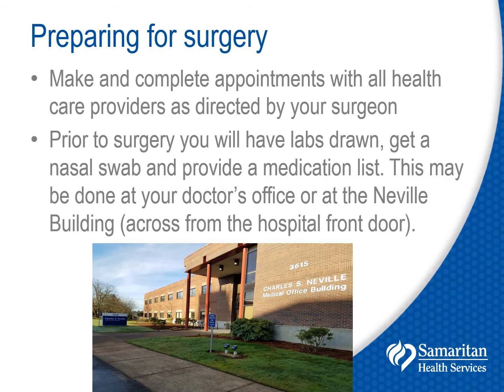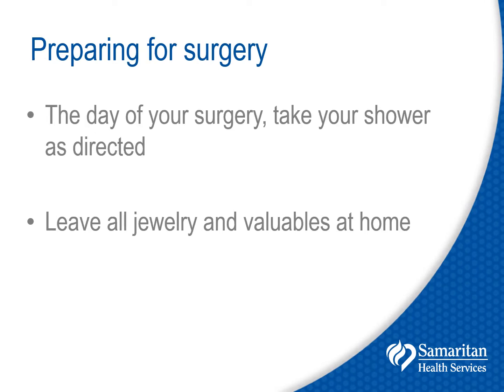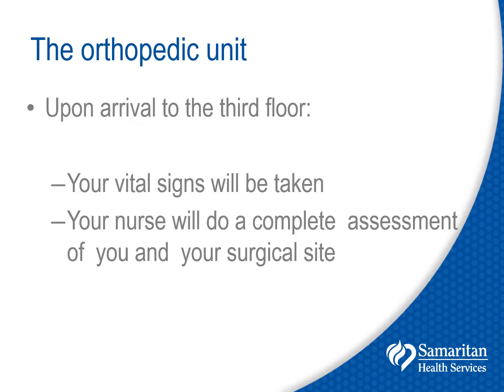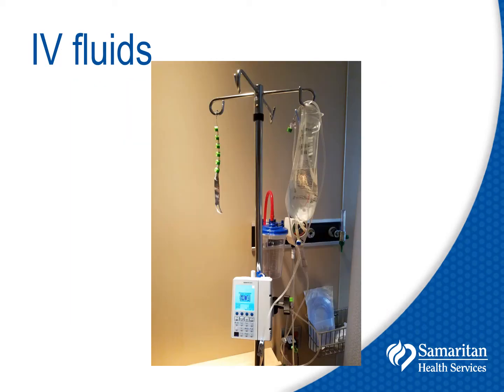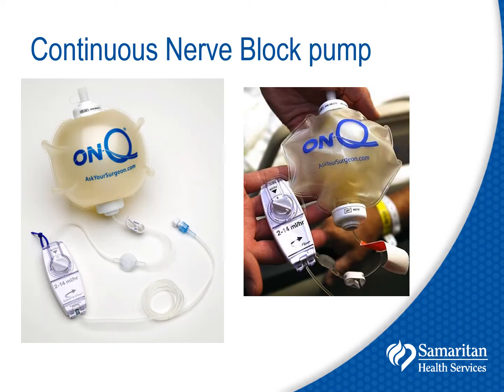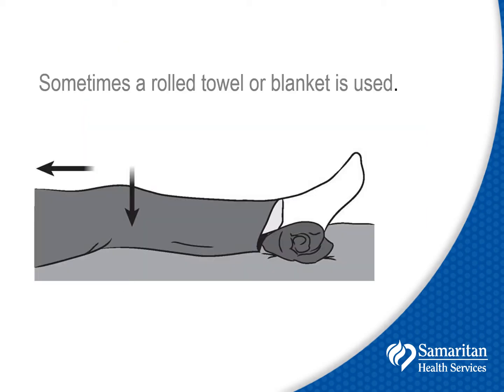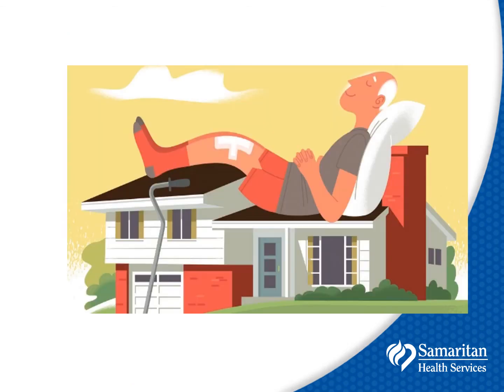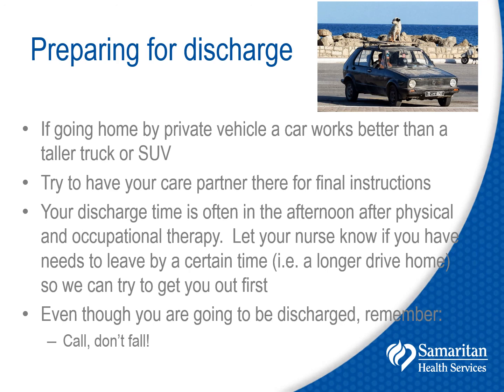What to Expect Before & After Joint Replacement Surgery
Learn everything you need to know to prepare for your joint replacement surgery, including what to expect while you're in the hospital and what to do once you're back home.